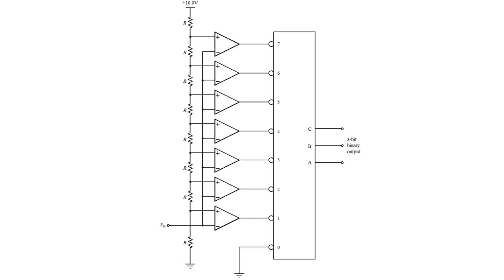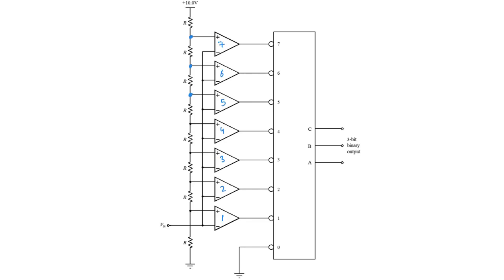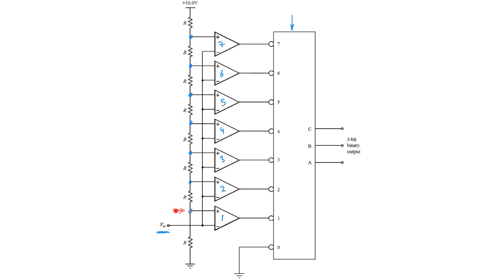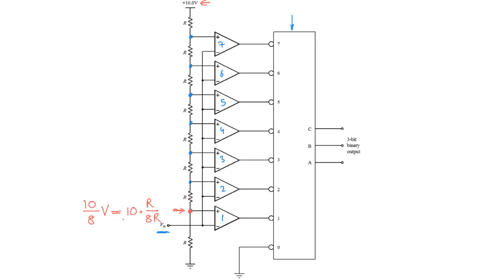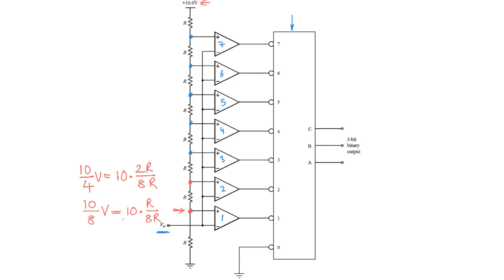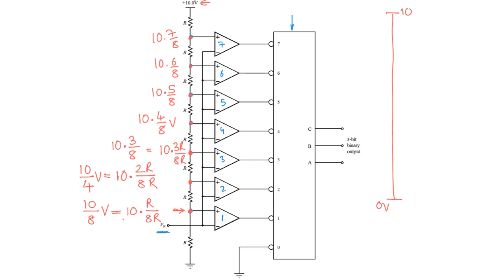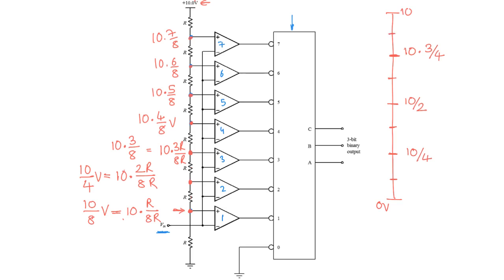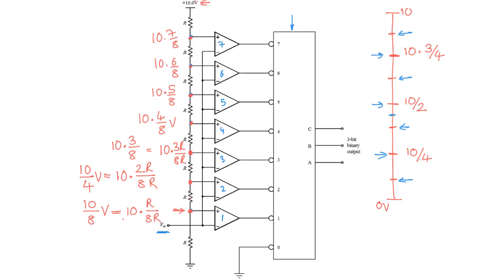Digital Systems - 2.21 Flash ADC